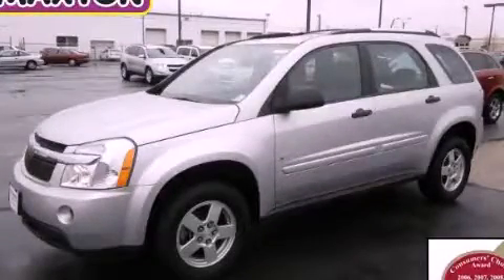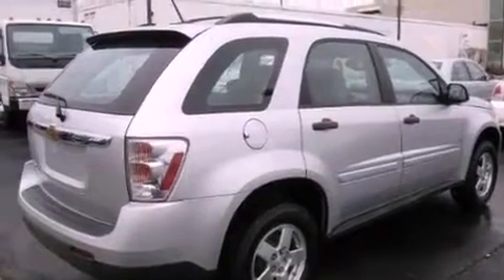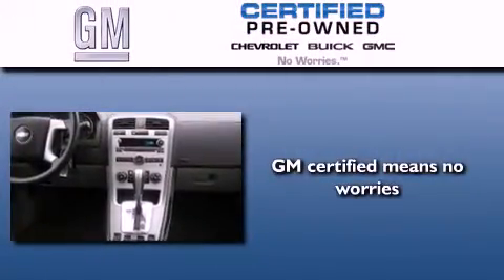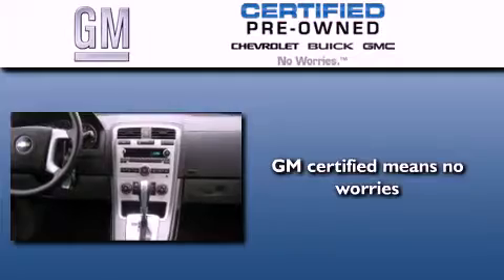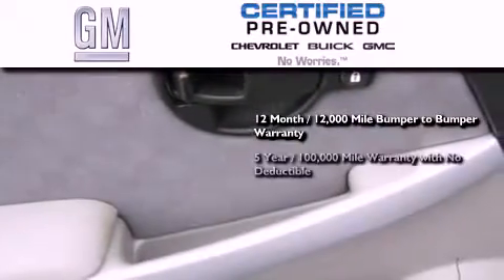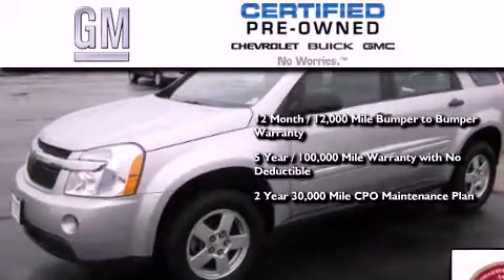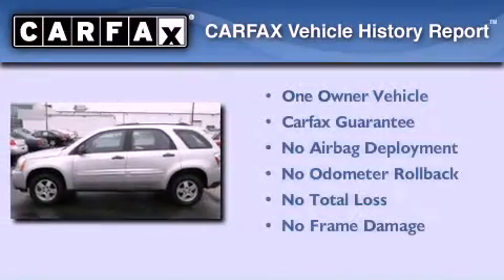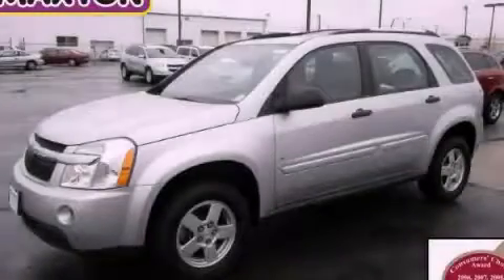Certified 2009 Chevrolet Equinox Worthington OH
Year : 2009
 Make : Chevrolet
 Model : Equinox
 Engine : 3.4L 6-Cylinder
 Trans . : automatic
 Exterior : Silver Ice Metallic
 Miles : 58,351
 Interior : Dark Gray
 700 East Dublin-Granville Rd
 Worthington , OH 43085
 Used 2009 Chevrolet Equinox Worthington OH